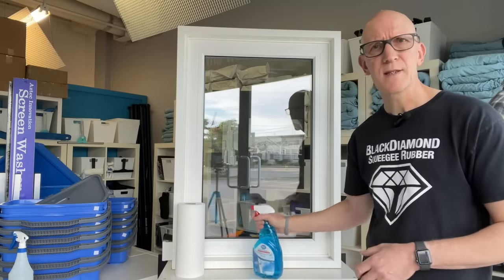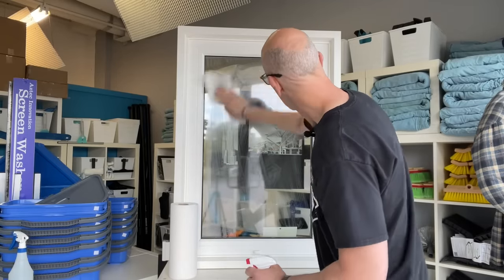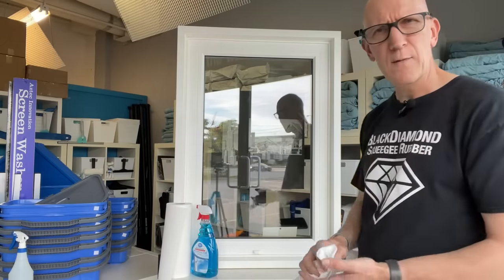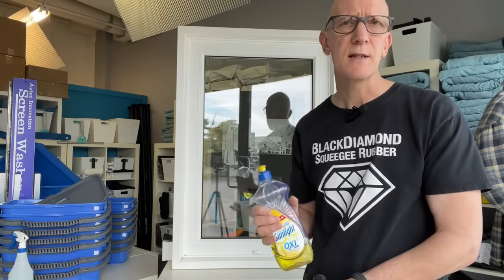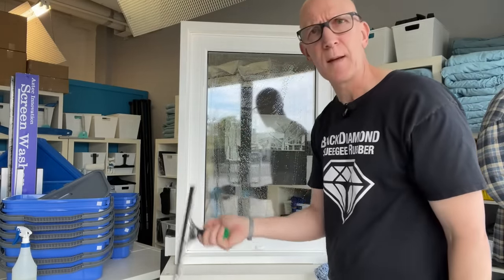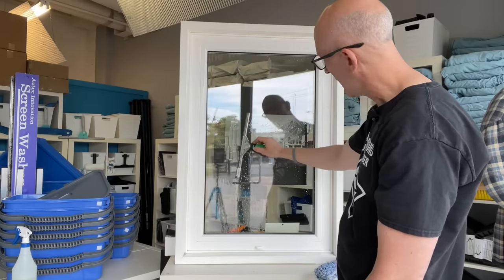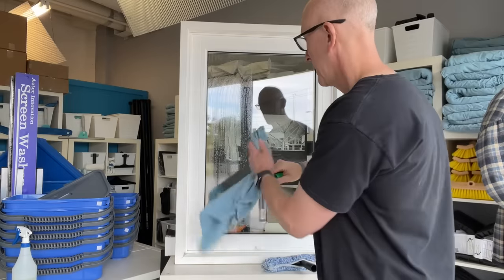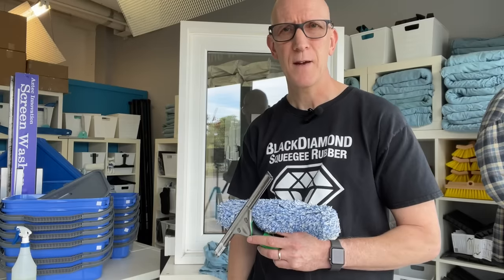The Secret To Streak Free Window Cleaning - How To Wash Windows Like A Pro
How to get perfect window cleaning results, every time. The right tools and the right solution.